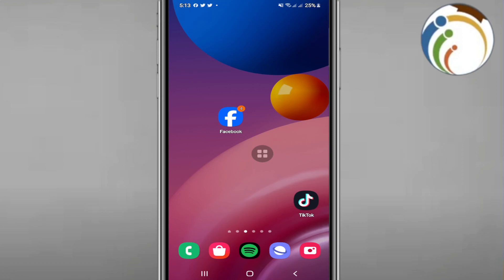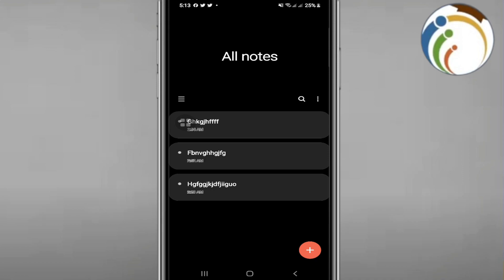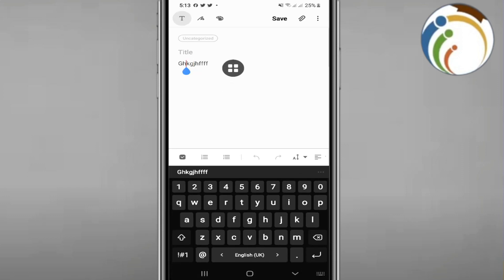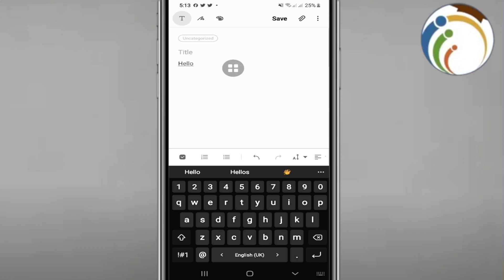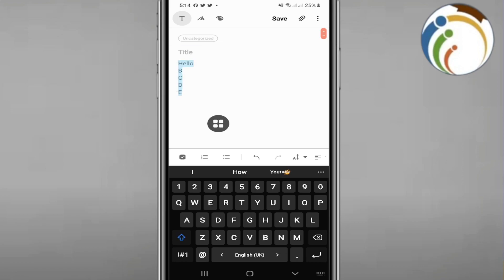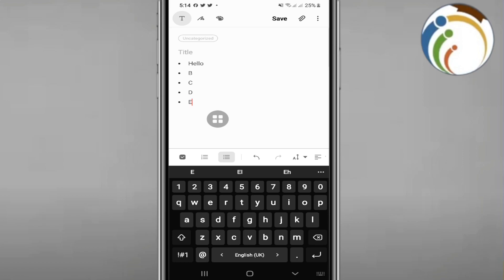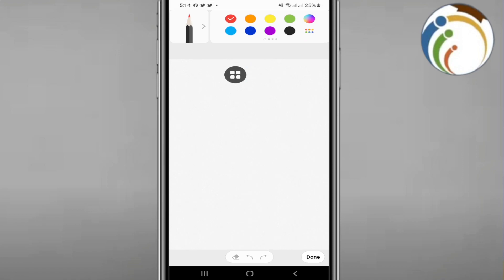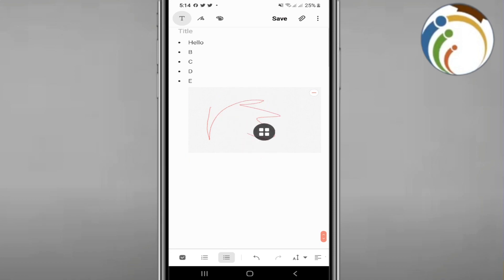How to Do List on Samsung Notes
Streamline your tasks and boost productivity with to-do lists on Samsung Notes. Explore easy steps to organize your daily agenda and stay on top of your goals effortlessly.